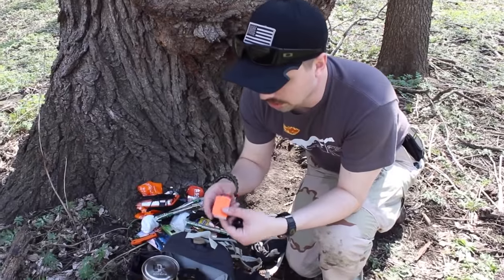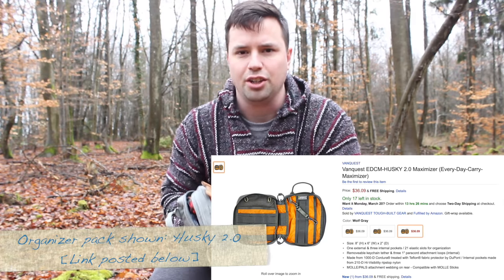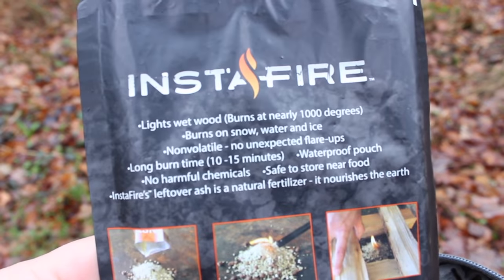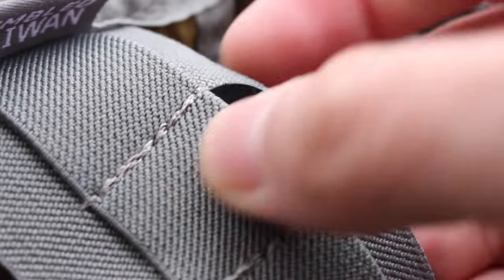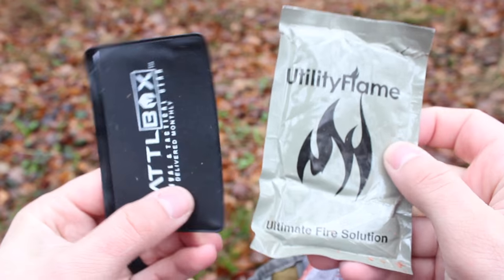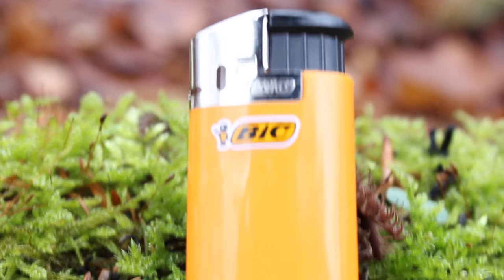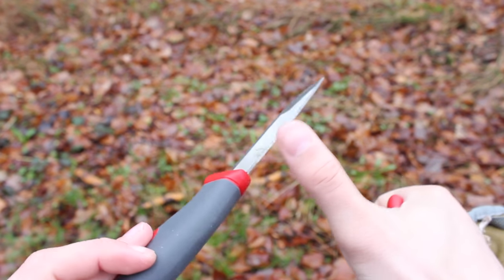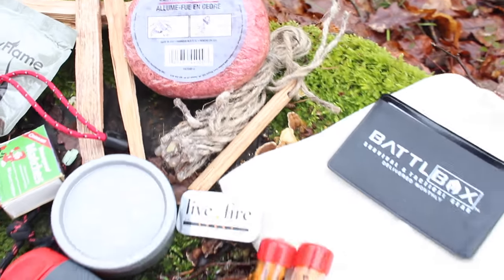Fire Starter Survival Kit -- Best Fire Starter Gear? | Camping, Outdoor, Survival, Tactical & EDC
Add these fire starters to your survival kit, bug out bag, and everyday carry bag today! You can find the Amazon links to all fire starting products and vids in the description box below ►►►

Vanquest EDCM-HUGE 2.0 Maximizer
UCO Titan Stormproof Match Kit
Light My Fire TinderSticks
Tinder on a Rope Fatwood
Mora Light My Fire Swedish FireKnife
Ferro Rod Swedish Fire Steel w/Whistle
Bellows Fire Starting Kit
Baddest Bee Fire Fuses
Pocket Bellow Collapsible Fire Too
UST Light Me Tinder
InstaFire Fire Starter Pouch
Live Fire Original Fire Starter
Live Fire Sport Fire Starter
TinderQuik Firestarting Tabs
Zippo Fire Starter
Coghlan's Waterproof Matches
Credit Card Size Pocket Fresnel Lens
BlastMatch Fire Starter
Fire Starter Combo with TinderDust
Utility Flame - Fire Starter
Utility Flame - Stove with 3 Pouches
Flammable Guitar Picks